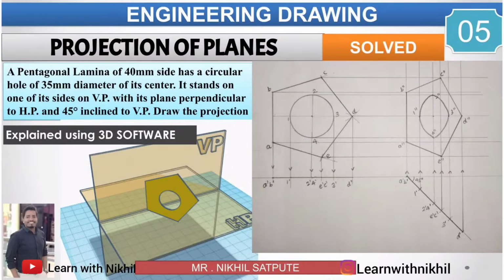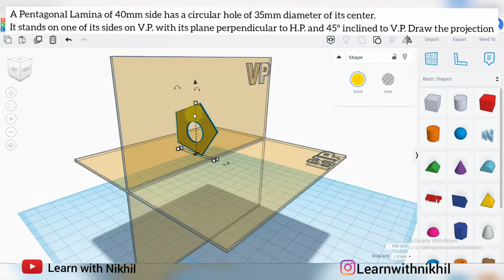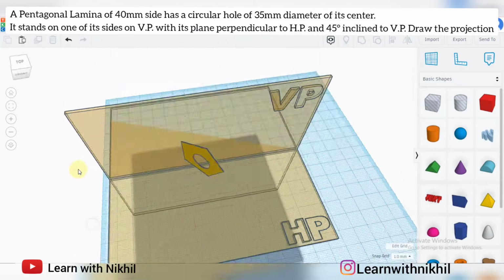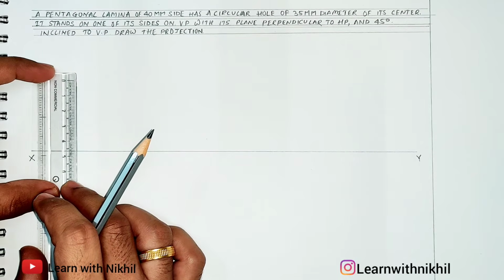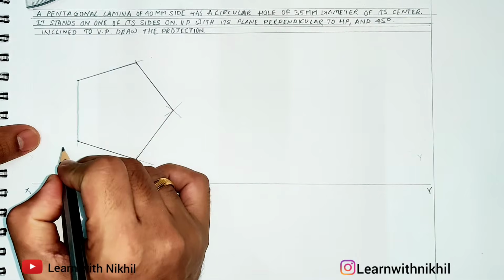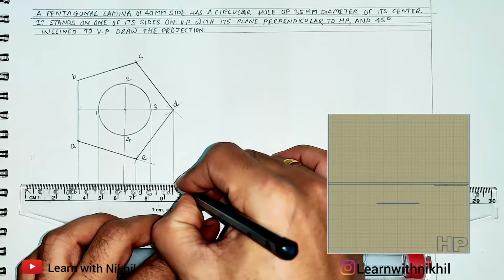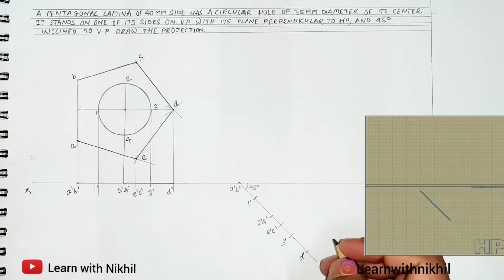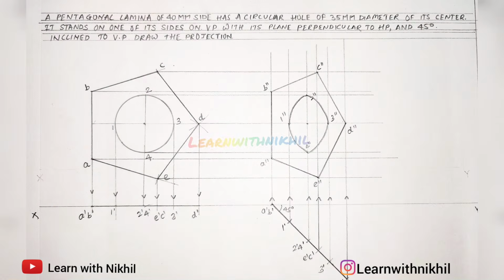Engineering Drawing | Projection of Planes - Pentagon - Problem 05 | Learn with Nikhil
Understand and learn about Projection of planes - Pentagon with circle at the center